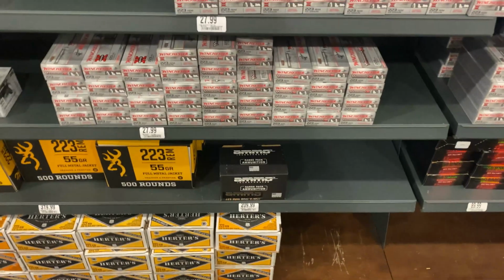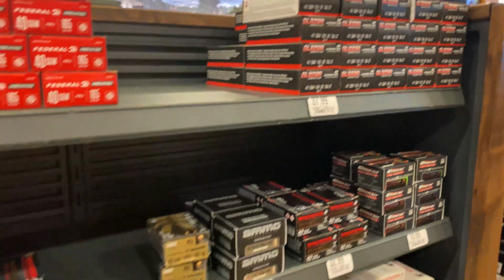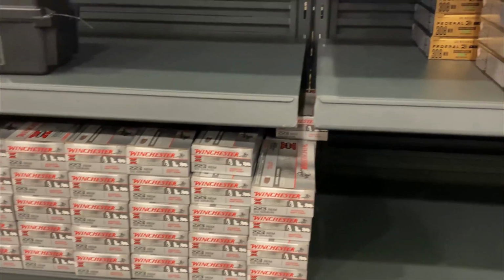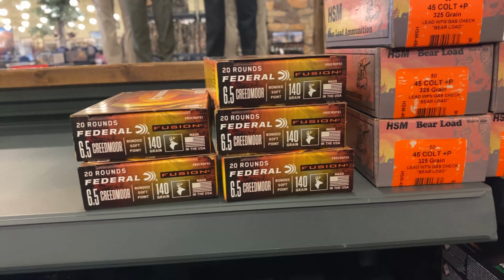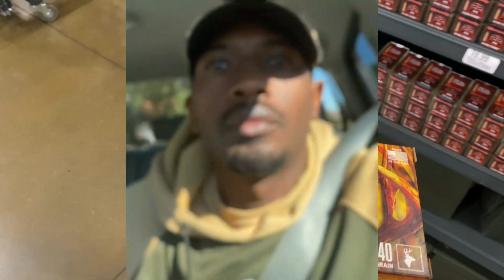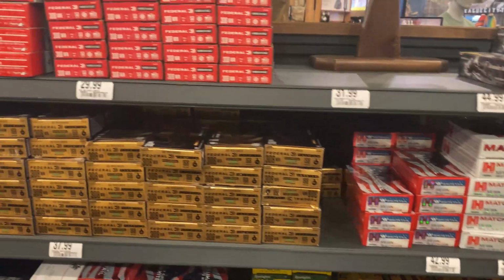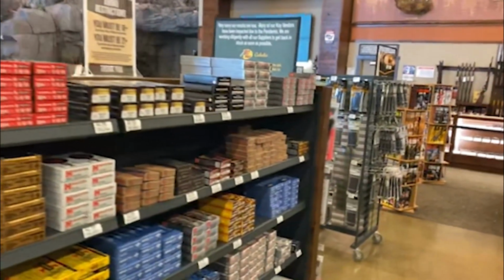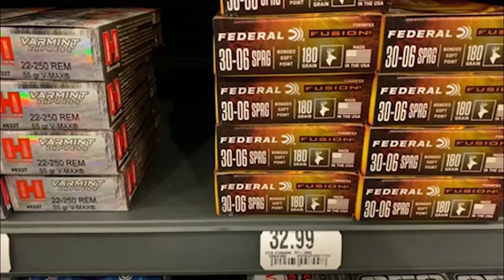Ammo Shortage Hunt: This week's inventory watch - Cabela's.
In this video we changed the format of our ammo hunt. Instead of traveling to 3-4 stores this week we went to Cabela's everyday. We wanted to get a true sense of what ammo is cycling through on a given week.

Ammo Shortage Updates